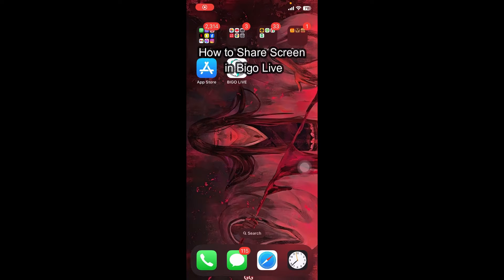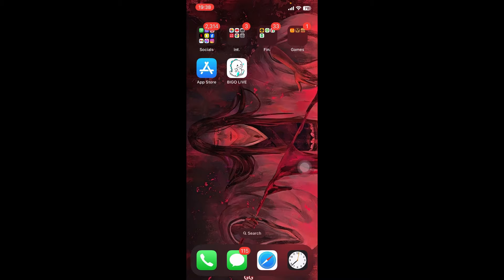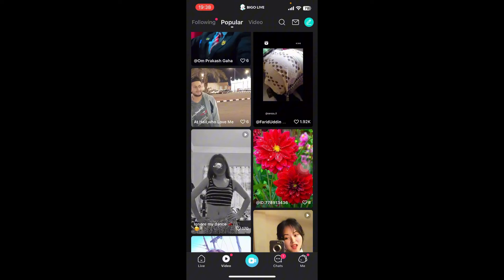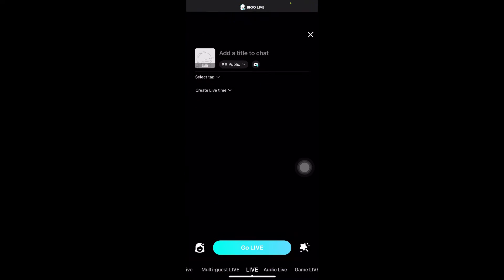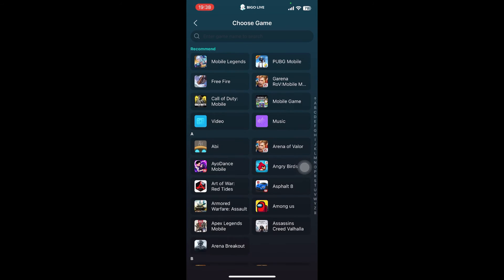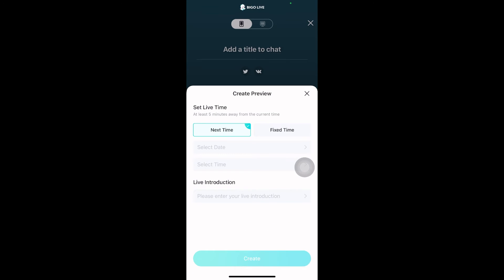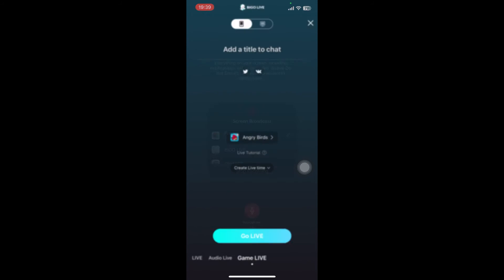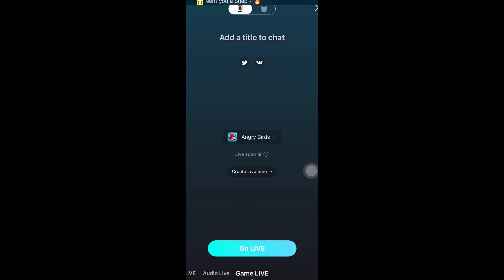How to Share Screen in Bigo Live 2024 | Bigo Live Tutorial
Frustrated with missing out on the Bigo Live screen share action? This quick and easy tutorial unveils the secrets to sharing your screen LIVE!